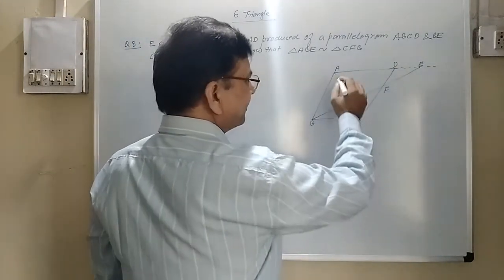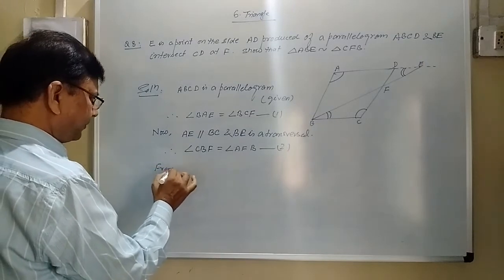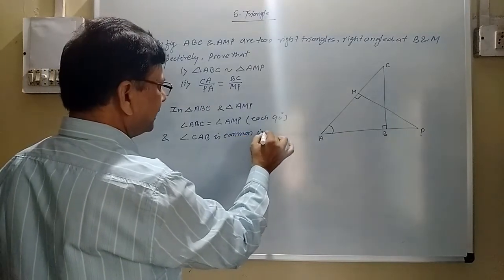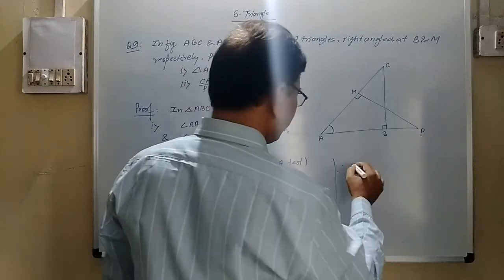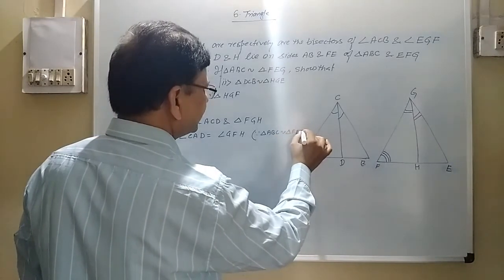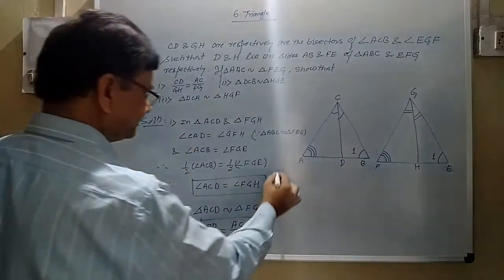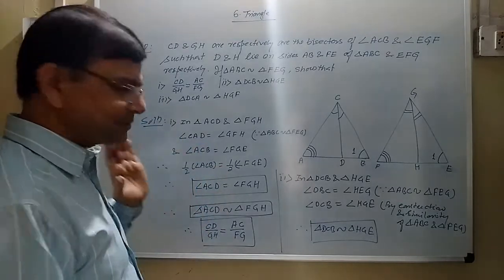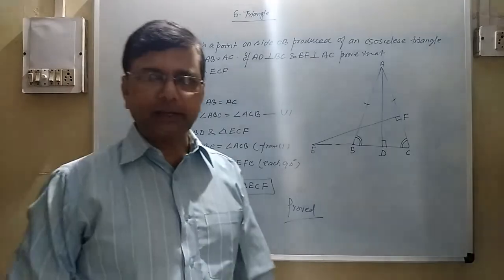CBSE 10th/NCERT/triangle_exercise6.3